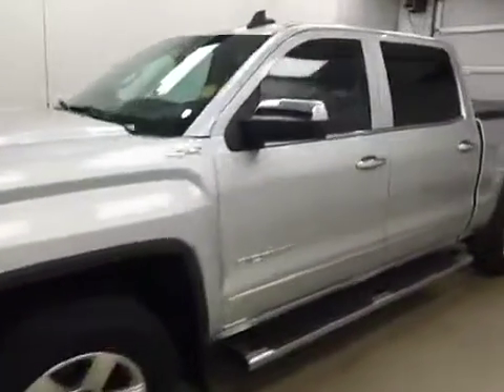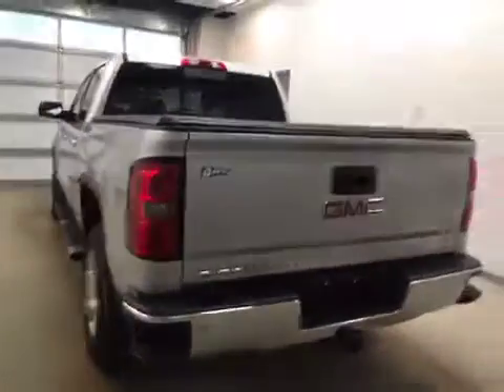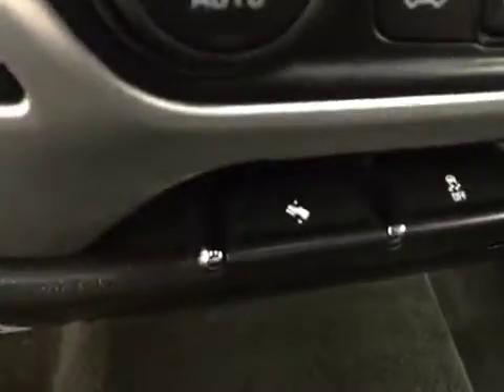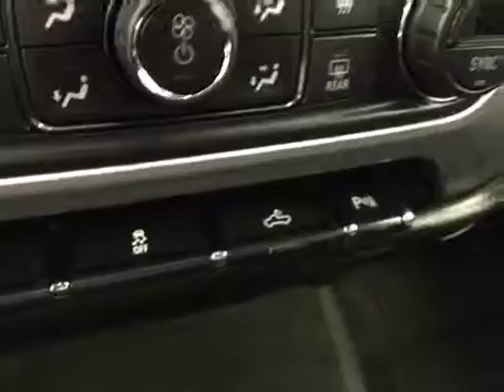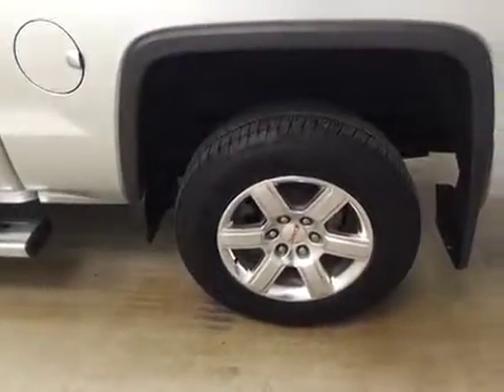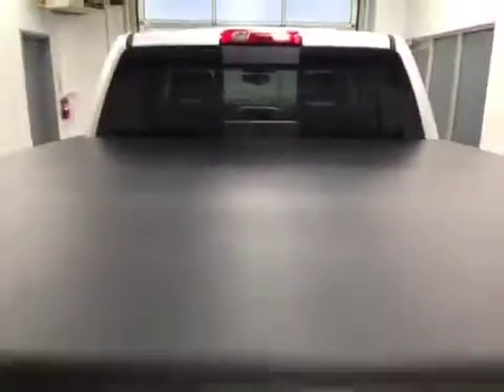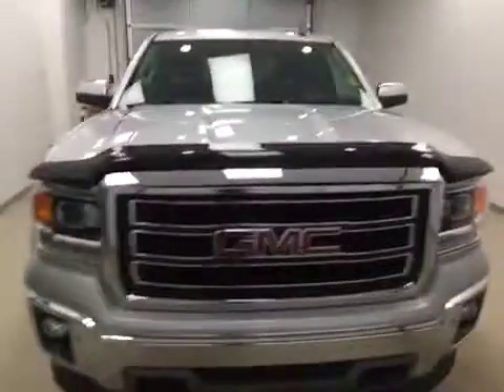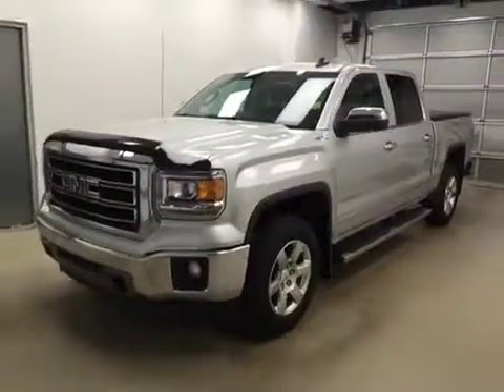2015 GMC Sierra 1500 4WD Crew Cab 153.0" SLT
This is a 2015 GMC Sierra 1500 4WD Crew Cab 153.0&quot; SLT with 6-Speed A/T transmission Silver[GAN,Quicksilver Metallic] color and Jet Black interior color.  This video is recorded and uploaded by cDemo Mobile Inspector